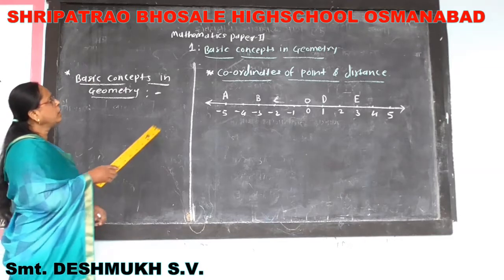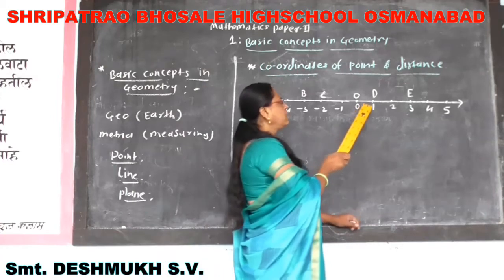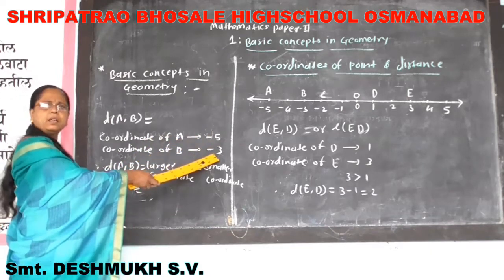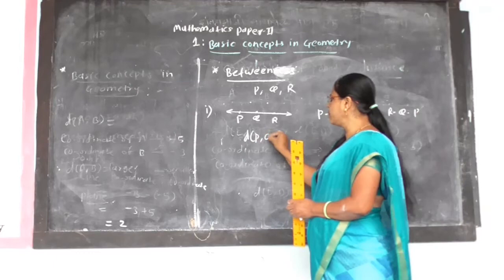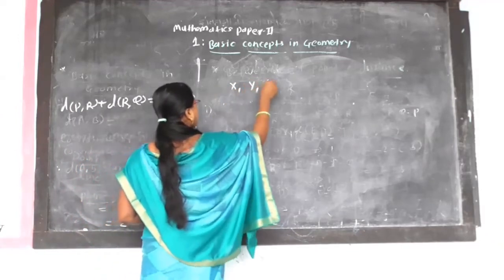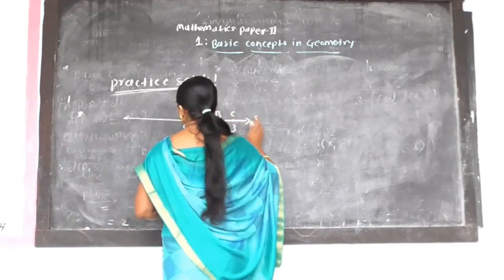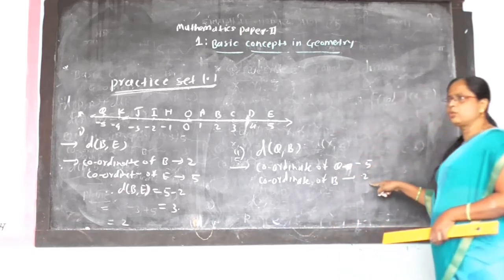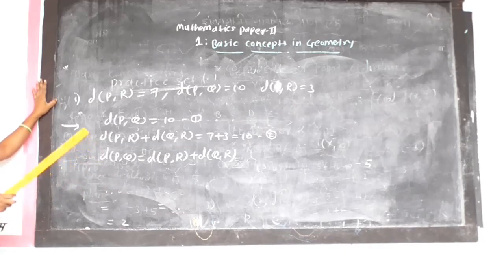Basic Concept in Geometry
Smt. Deshmukh S.V.